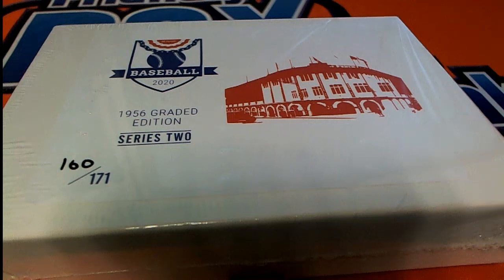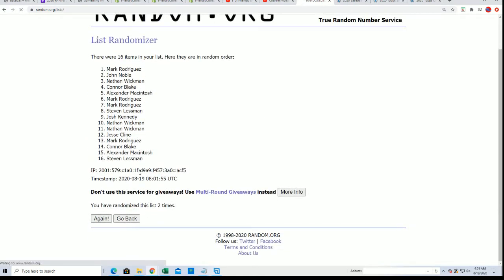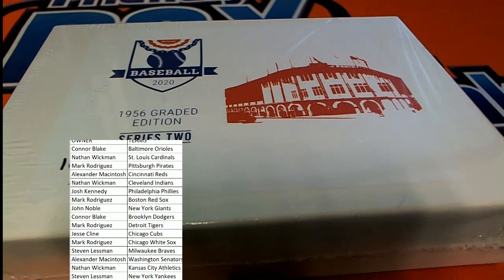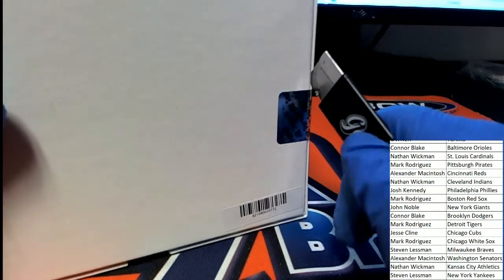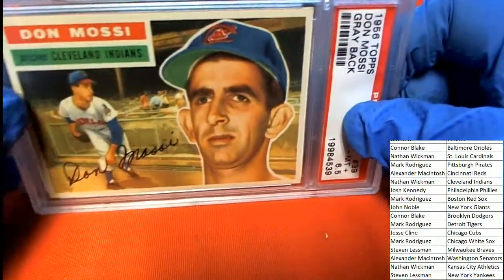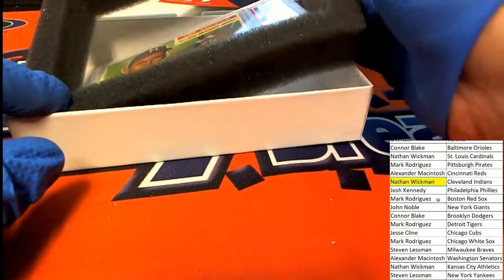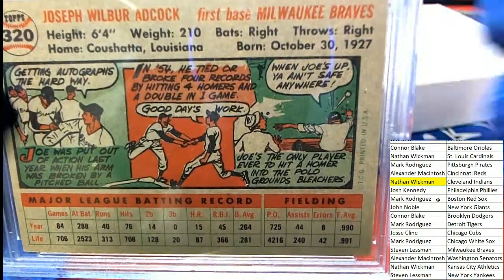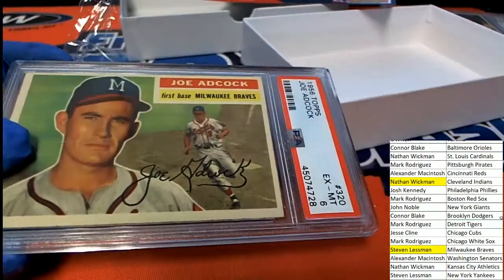1956 Topps Baseball Graded Edition Series 2 ID HP56TOPPS107